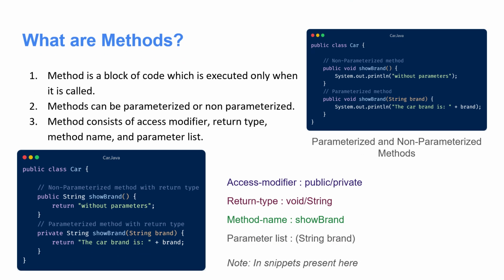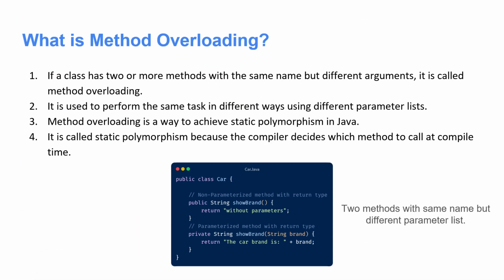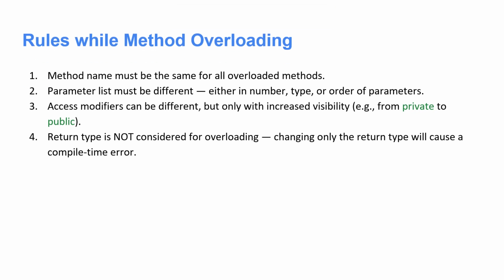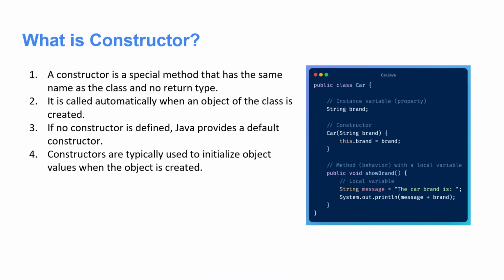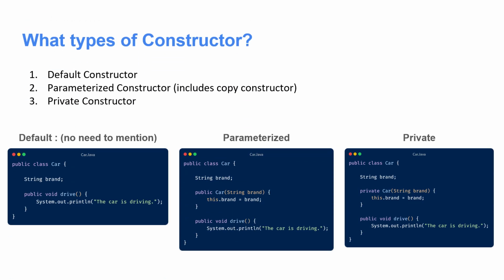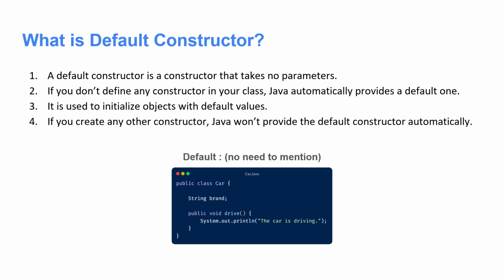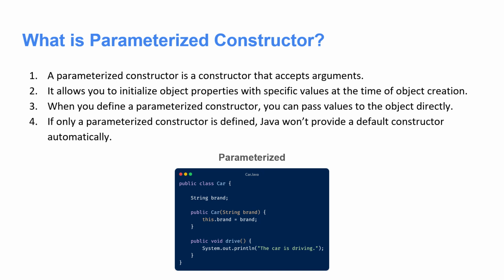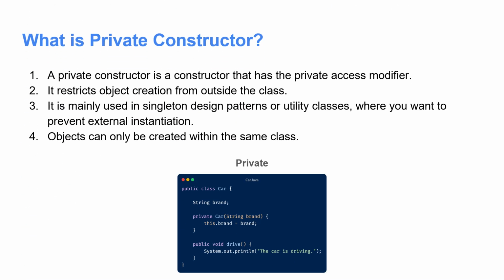#2 JAVA OOPs | Interview Questions | Part #2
📝 Description:
In this second part of our Java Interview Questions series, we dive deep into essential OOP concepts:
🔹 Method Overloading and Static Polymorphism
🔹 Types of Constructors – Default, Parameterized, Private
🔹 Java Interview Tips and Key Points to Remember

Whether you're a beginner, a job-seeking fresher, or just revising core Java, this video is packed with real interview value!
💬 Comment your doubts and follow for Part 3!